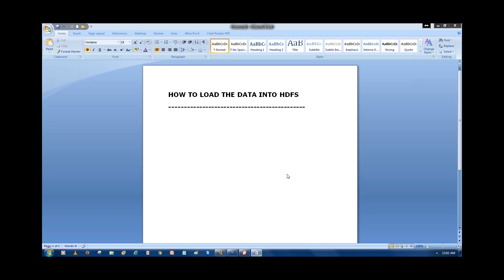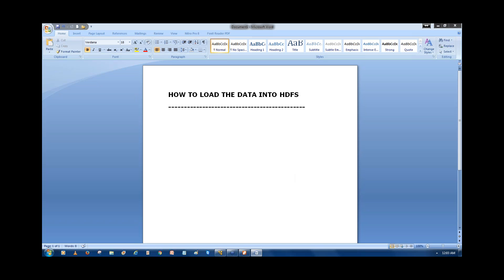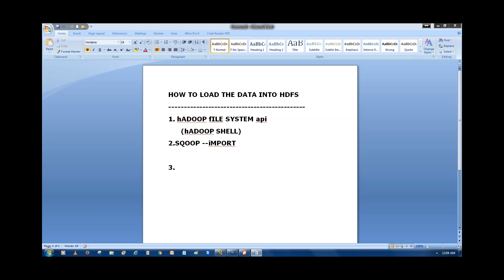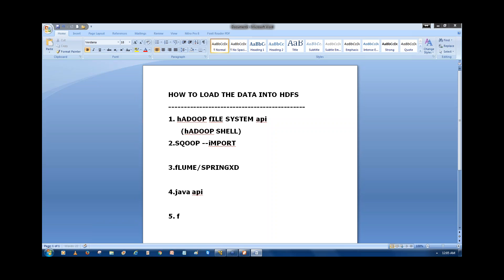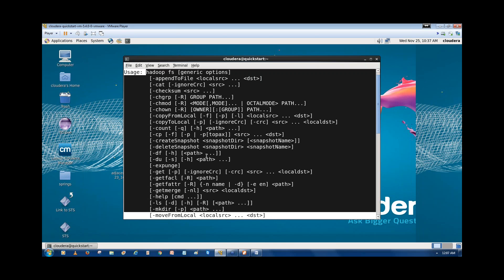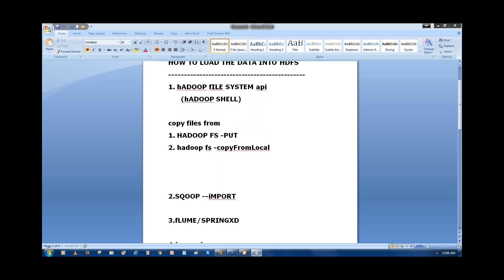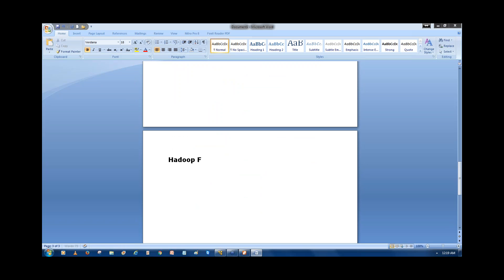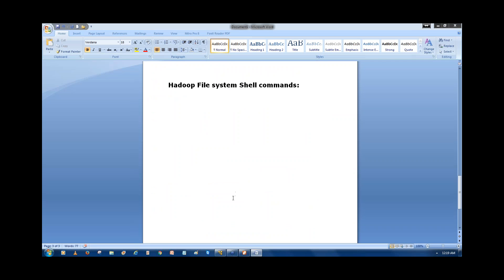Hadoop File system shell commands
How to Load the